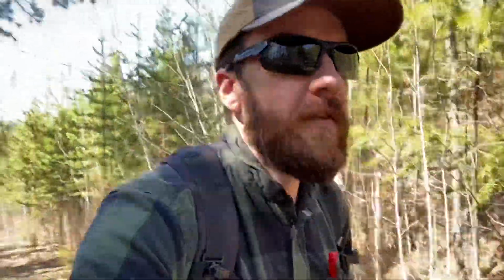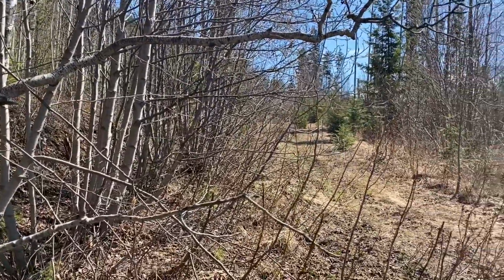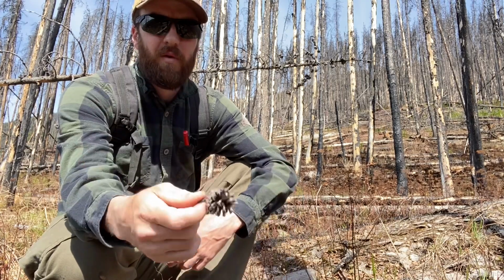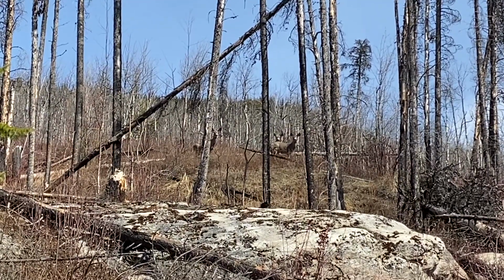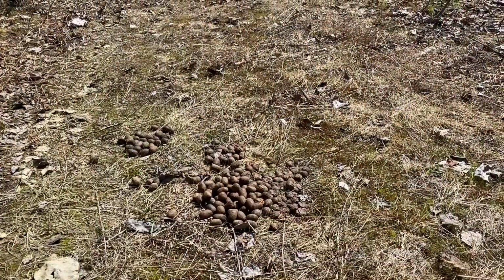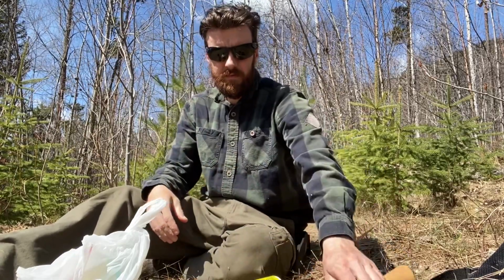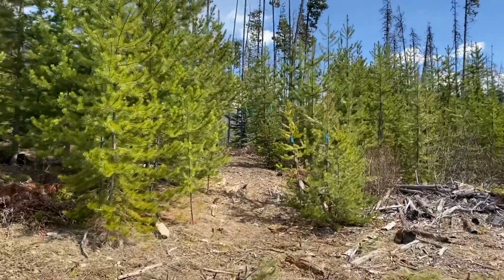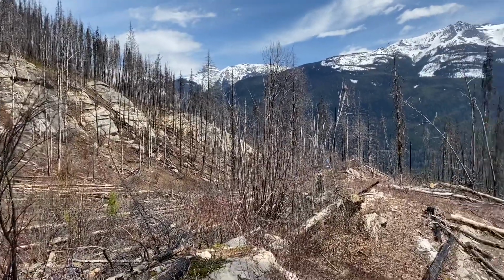Exploring Bigfoot Country episode 13.